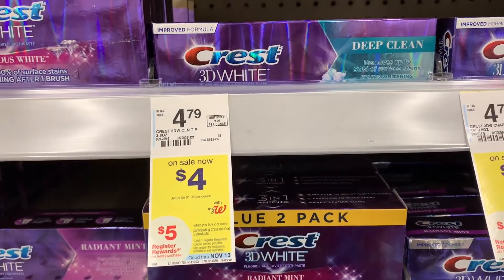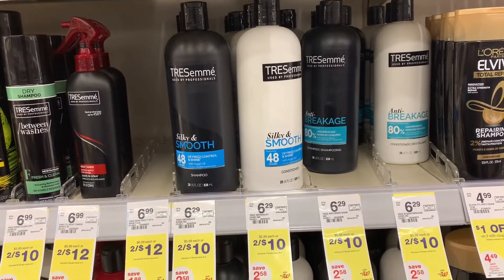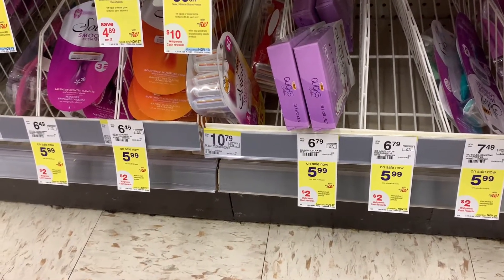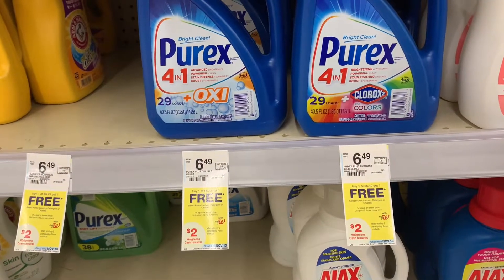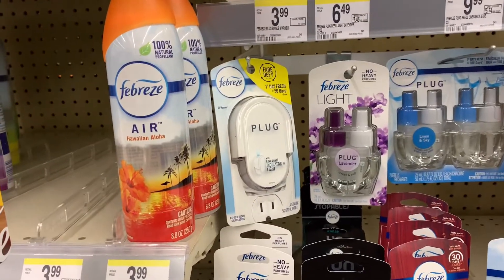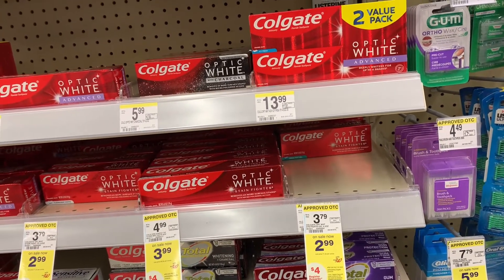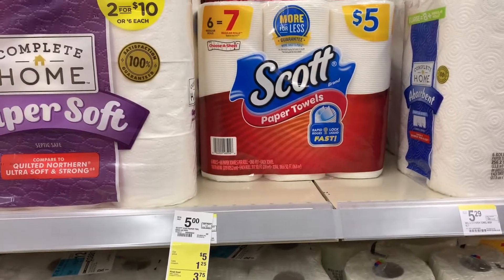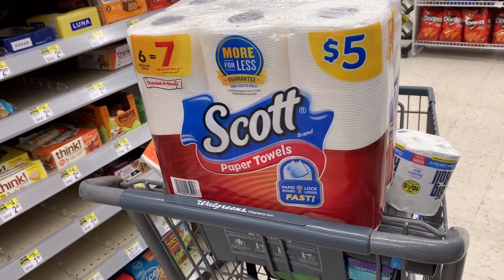Extreme couponing beginner friendly Wow 😮 crazy All digital deals at Walgreens only .73 each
This week deals are all digital at Walgreens free shampoo toothpaste and more all beginner free deals